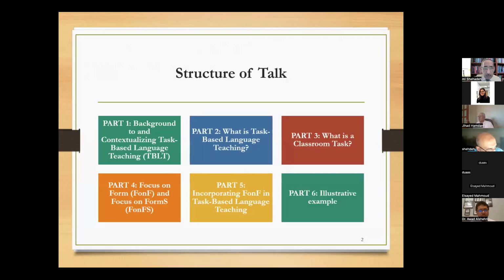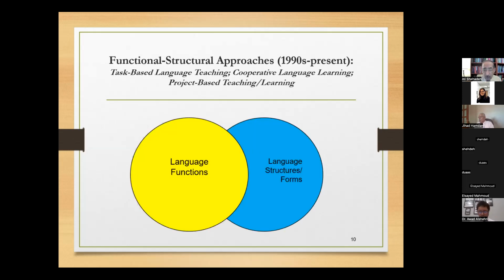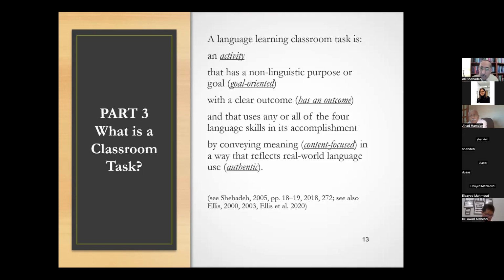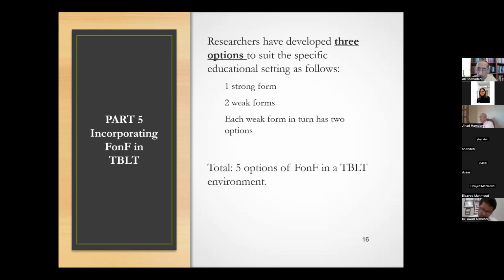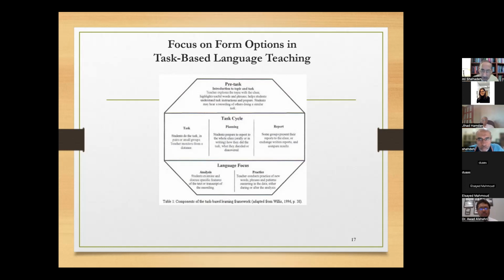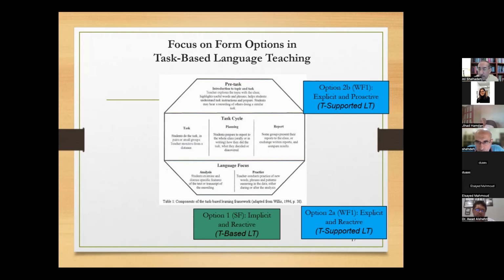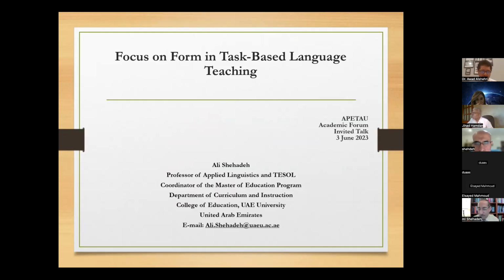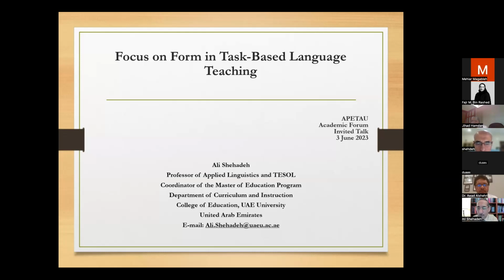Focus on Form in Task Based Language Teaching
Apetau’s Academic Forum hosted Prof. Ali Shehadeh (United Arab Emirates University)who presented a talk titled "Focus on Form in Task-Based Language Teaching" on June 3, 2023 at 6 PM Amman time via Zoom. The event was moderated by Professor Shehdeh Fareh from the
(University of Sharjah).